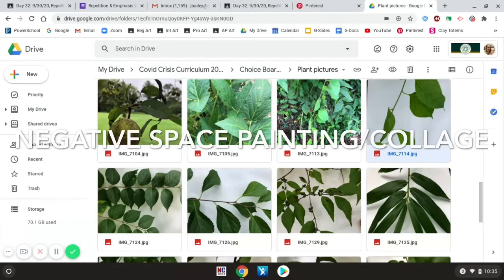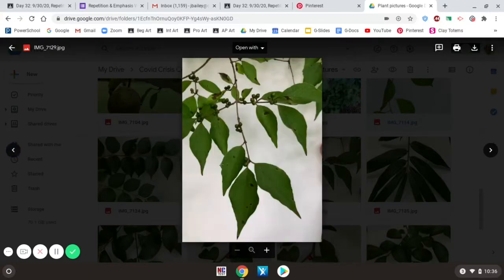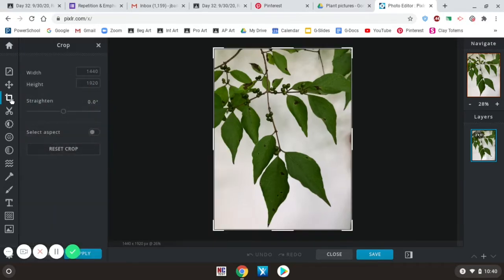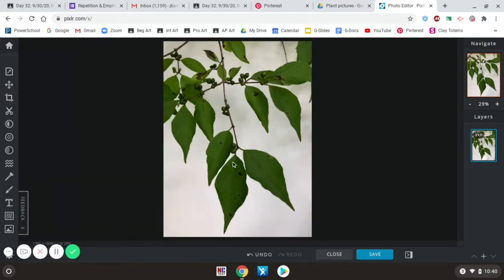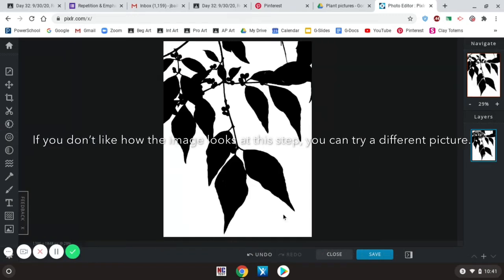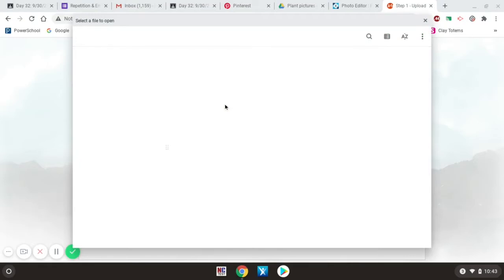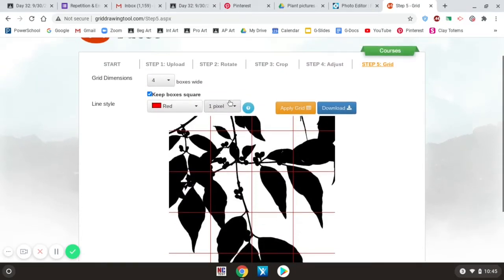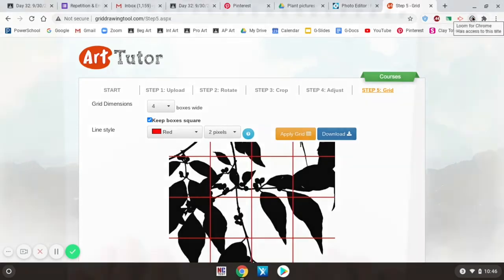Negative Space Collage/Painting: Edit Picture and Grid Paper